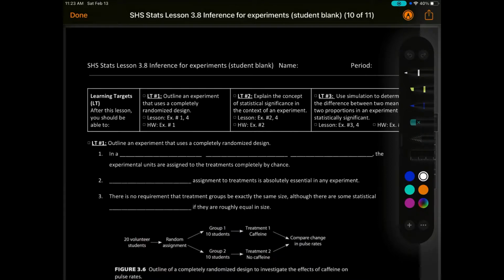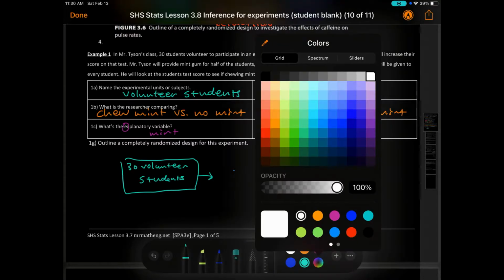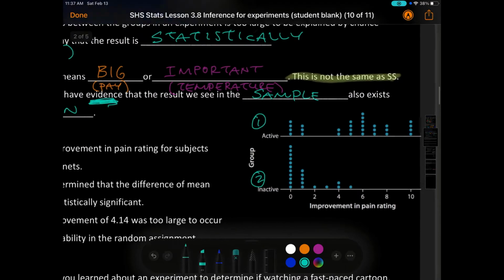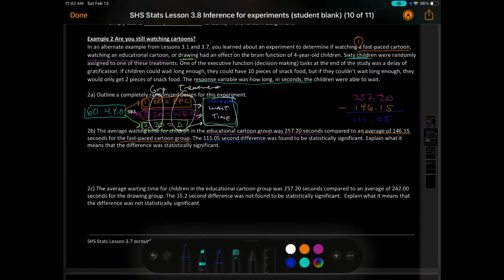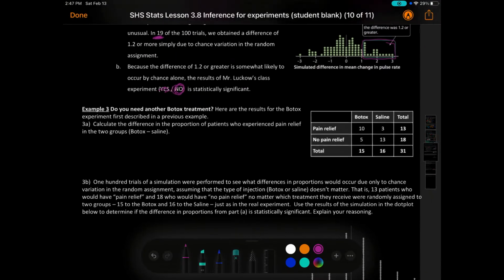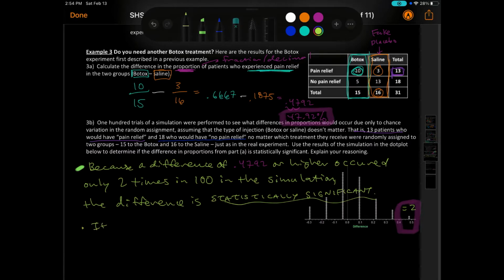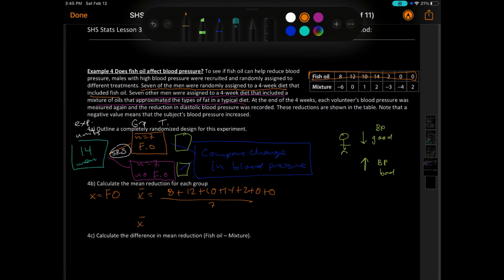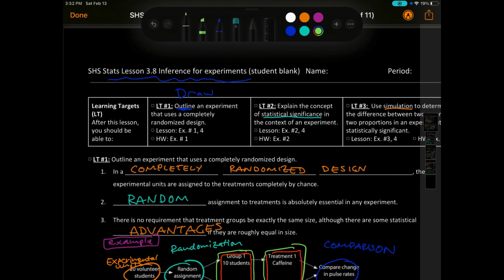Stats Lesson 3.8 Inference for experiments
Learning Target #1: 00:00
Learning Target #2: 09:24
Learning Target #3: 25:00

Statistics and Probability with Applications Third Edition (SPA3e) Starnes, Tabor